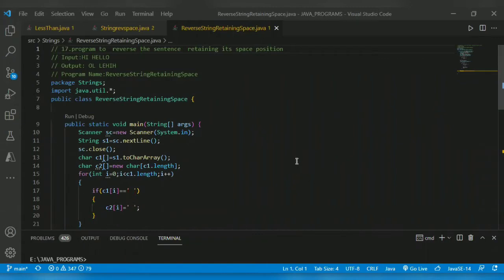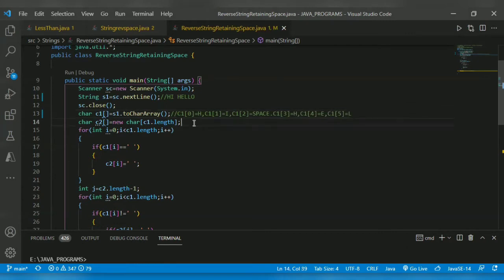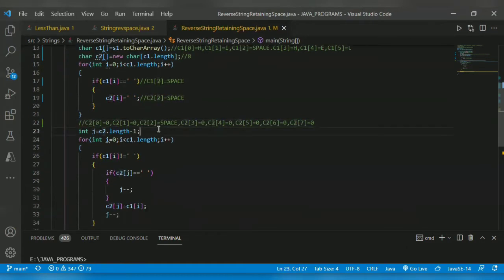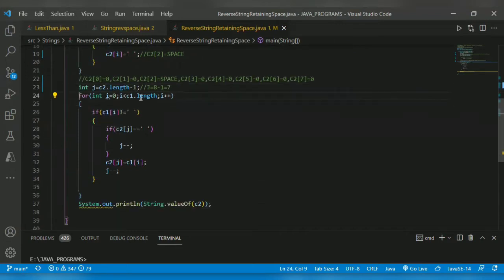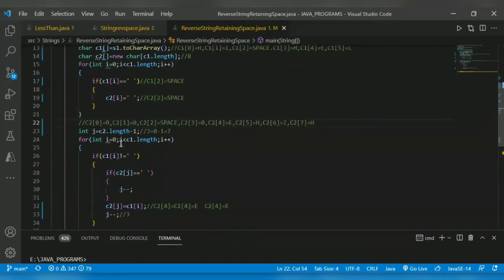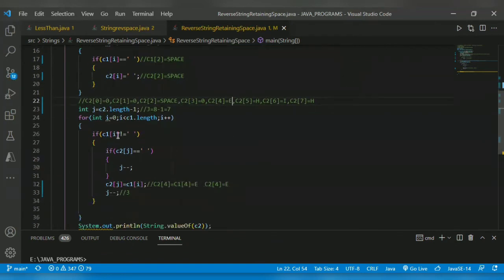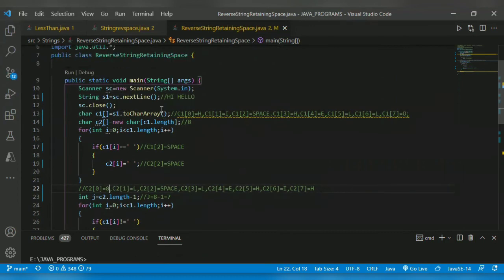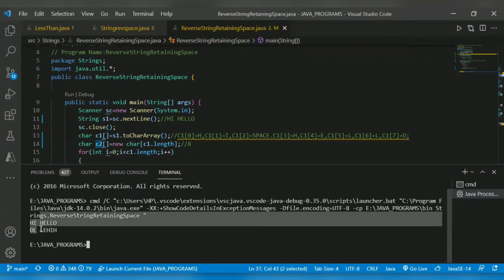Reverse a String Retaining its Space Position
This video explains the program for reversing a string retains its space position.